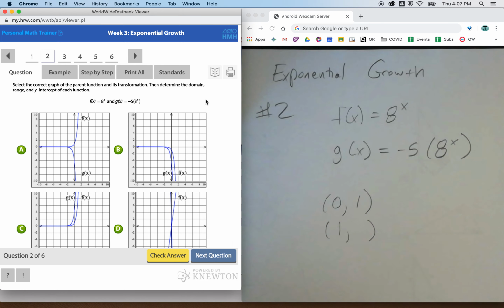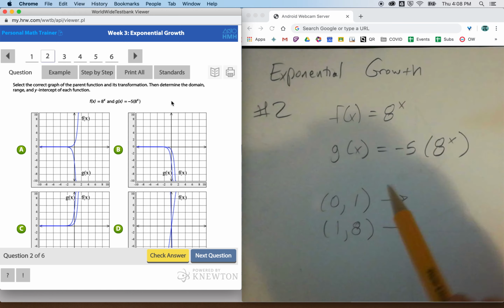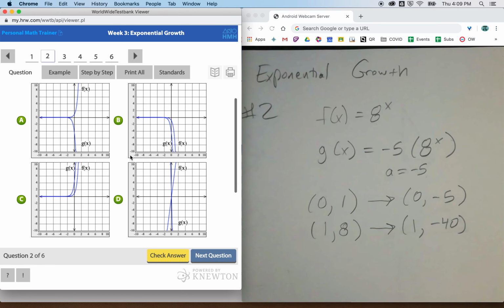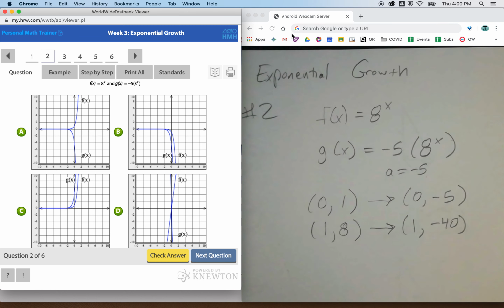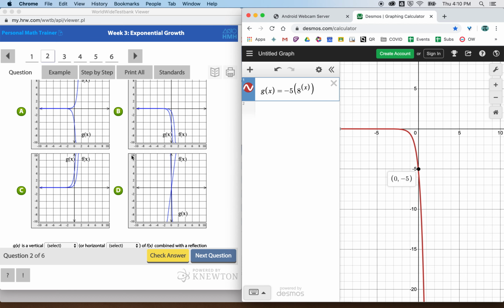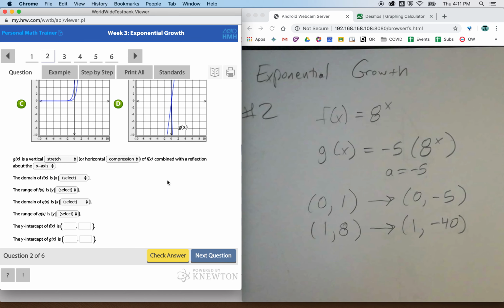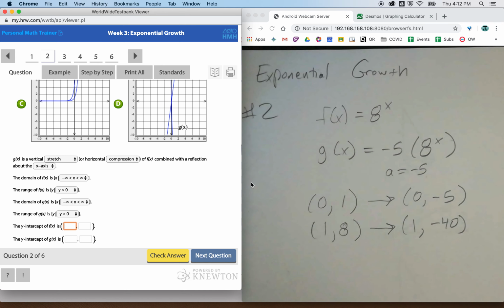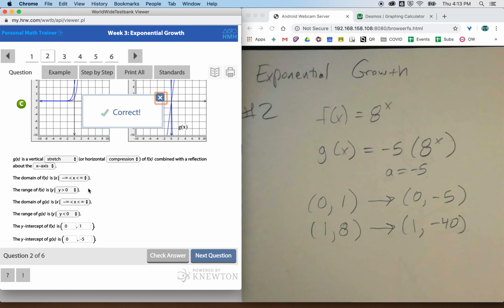Week 3 Questions Answered (Alg 2)